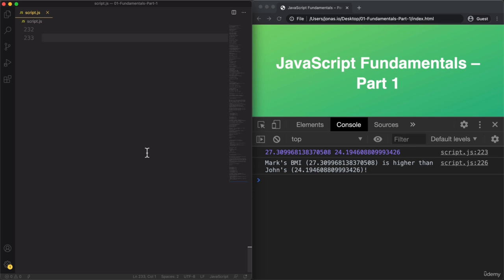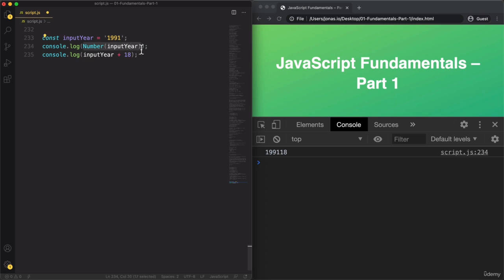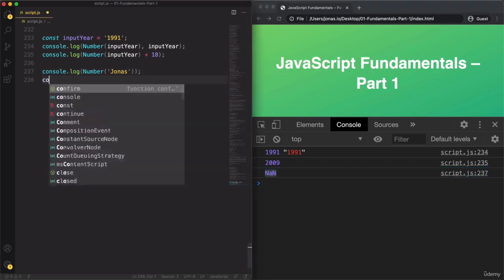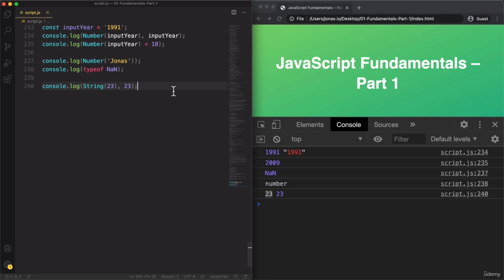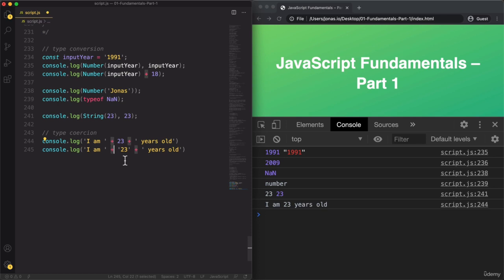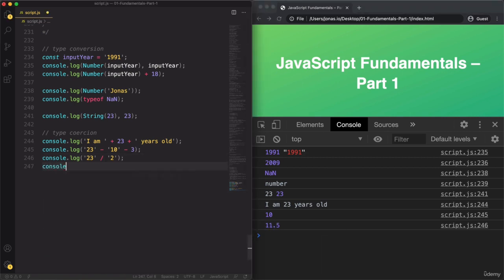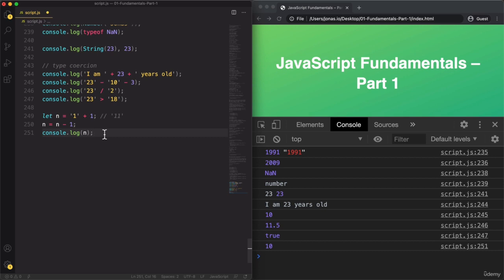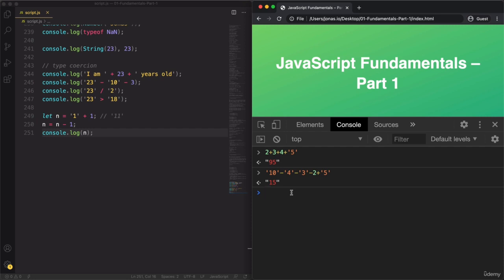114 Type Conversion and Coercion